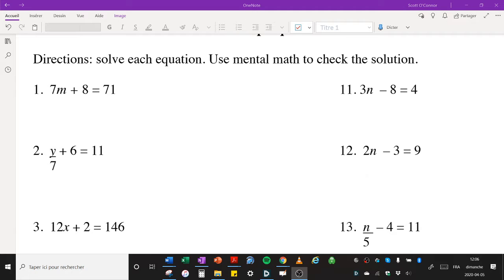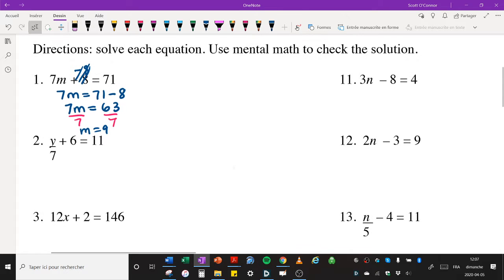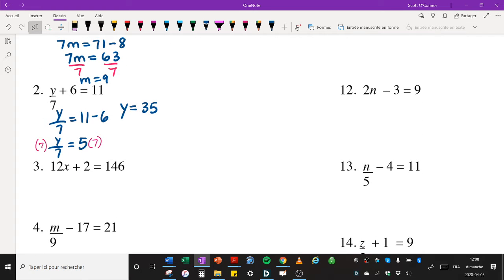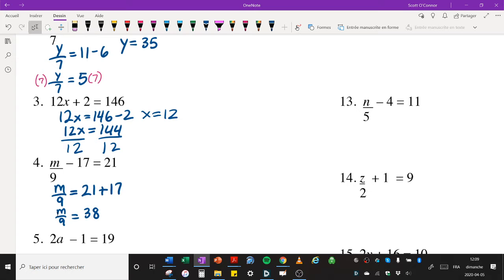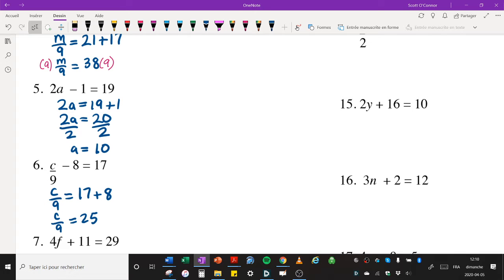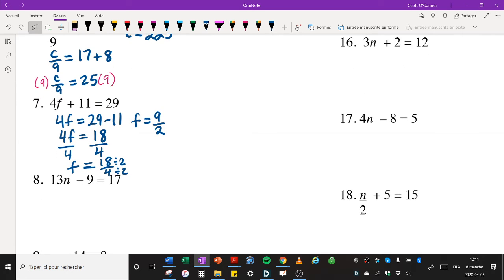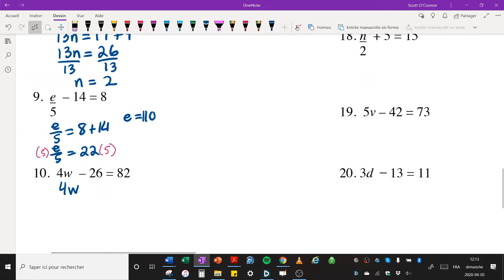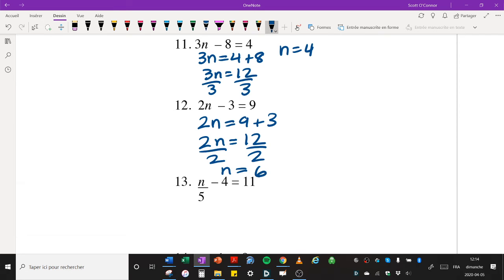Two Step Equations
6.1 Two Step Equations Answer Key